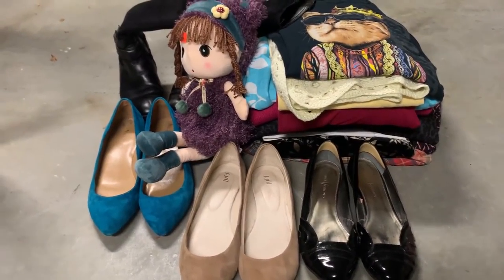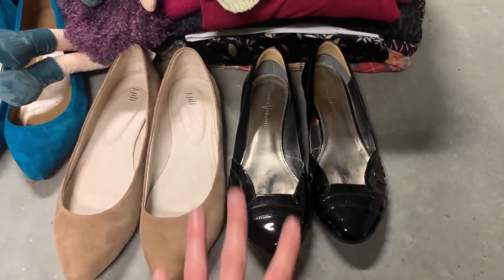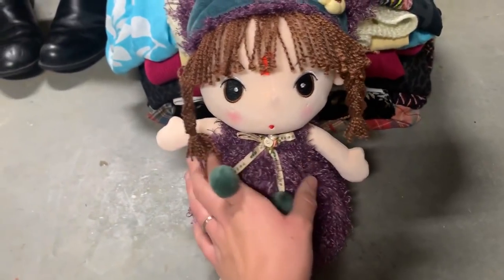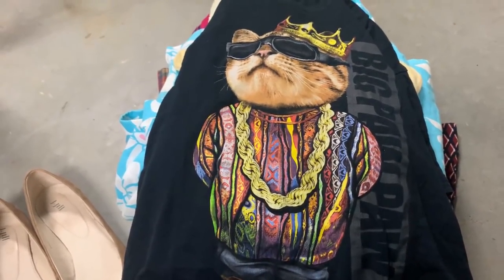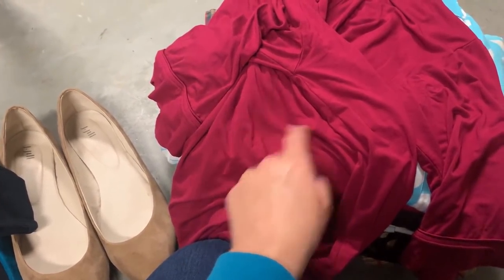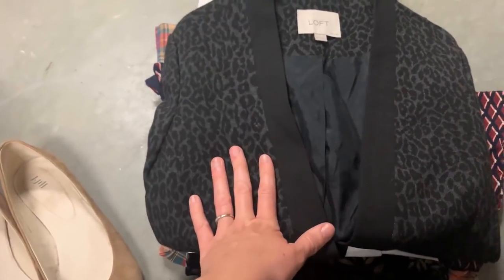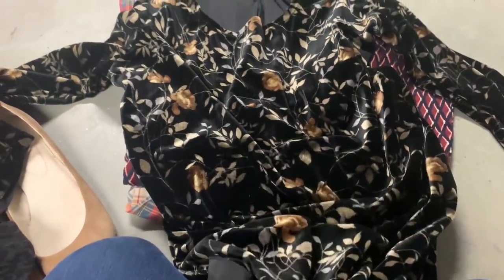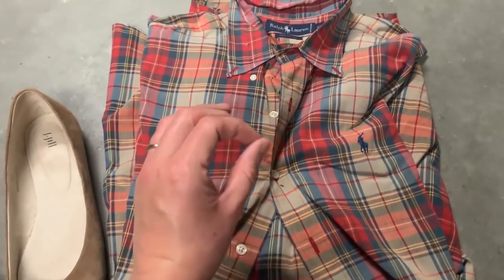25 CENTS CLOTHES AT THIS THRIFT STORE!? | Thrifting to RESELL on Ebay & Poshmark for PROFIT!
Come along with me as I dig through boxes of forgotten treasures at yard sales and garage sales, on the hunt for weird and wonderful bargains to resell on Poshmark, Ebay and Etsy for BIG PROFIT!

I use VENDOO for cross listing on multiple platforms.